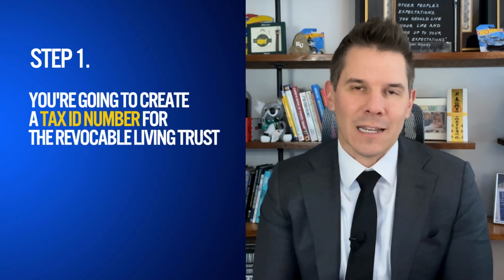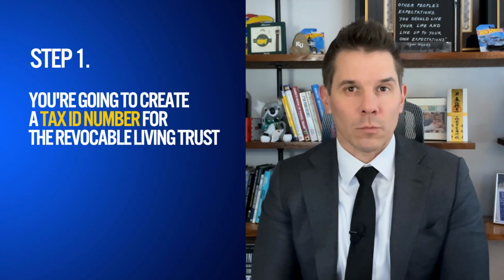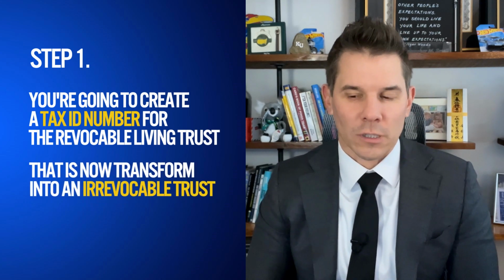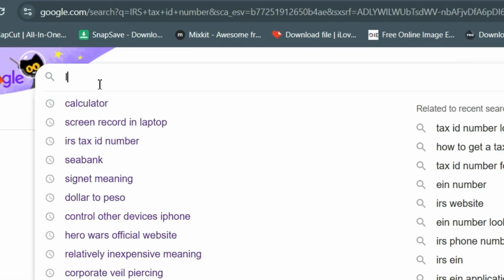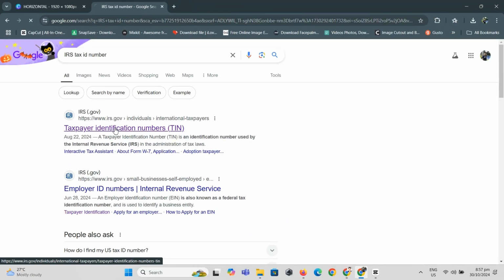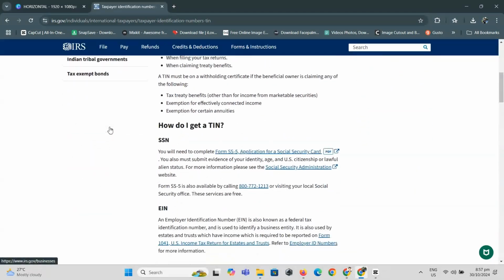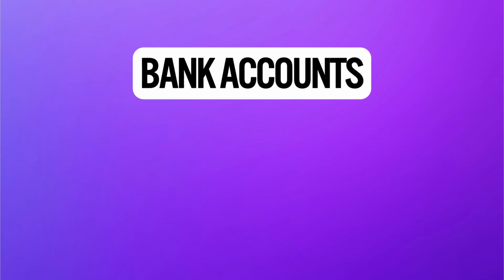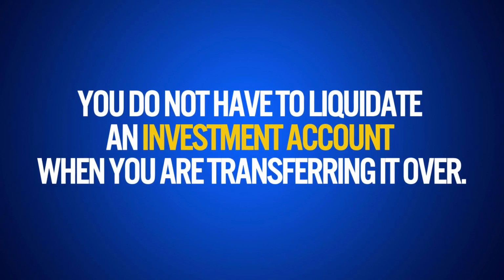When the Trust Owner Dies, This is What You MUST Know!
Learn what happens when the trust owner dies and what you need to know about Revocable and Irrevocable Trusts. Essential information for estate planning.

In this video, attorney Christopher Small from CMS Law Firm breaks down the essential steps a successor trustee needs to take when the creator (or trustor) of a revocable living trust passes away. If you're feeling overwhelmed as a successor trustee, this guide will help you tackle the process smoothly and confidently.

Here’s What You'll Learn:

Learn how to easily obtain a new tax ID number for the trust, which is now irrevocable.

Understand the importance of signing an "Acceptance of Successor Trustee" document to confirm your role.

Tips on transferring assets without liquidating, and verifying beneficiary designations.

Why you shouldn't rush to pay any bills and how to handle creditor claims properly.

Discover when estate and income tax filings are necessary, and what to consider with larger estates.

Learn about reviewing the distribution schedule and starting the process of asset distribution.

We do estate planning. We do probate. And we do it well.

Our firm rests on three core pillars:

1. Family protection
2. Elimination of barriers to entry (we make it easy for you)
3. Estate tax reduction/elimination

If you need estate planning or probate help, we should talk. The easiest way to do that is to click the link below and choose a date and time that work for you (over the phone or in person).

Christopher Small is the owner of CMS Law Firm LLC. He created it with one goal - help YOU live a great life and leave a great legacy.

You'll find information here on estate planning, probate, revocable living trusts, irrevocable trusts, life insurance trusts, charitable giving, wills, trusts, power of attorney, medical power of attorney, trustee selection, and everything in between.

How to find me out there in the world...